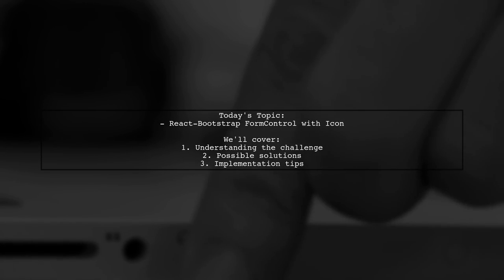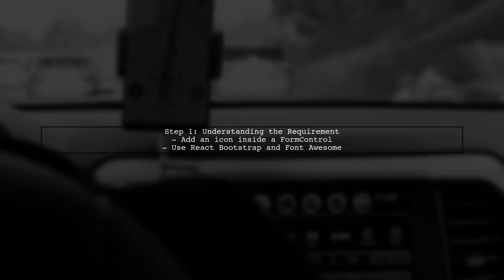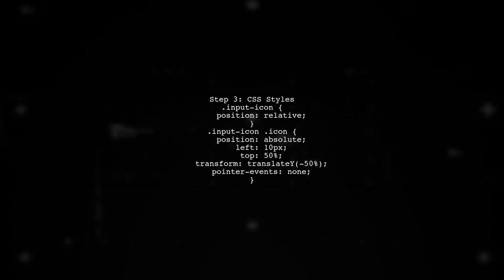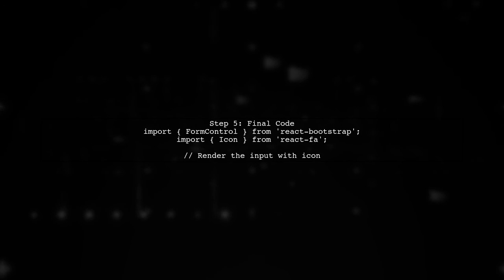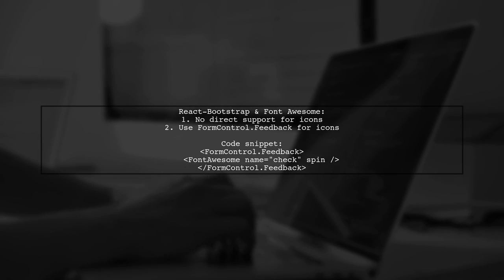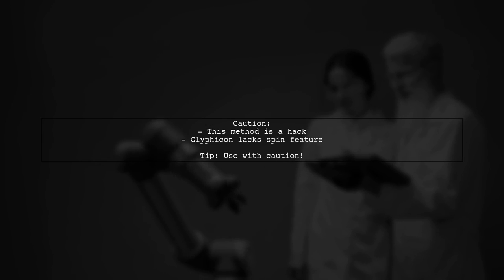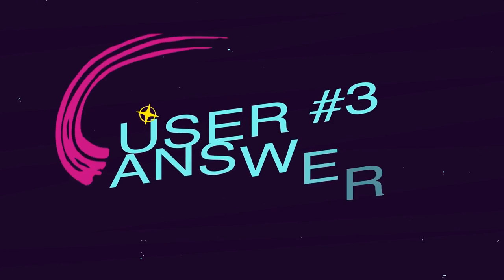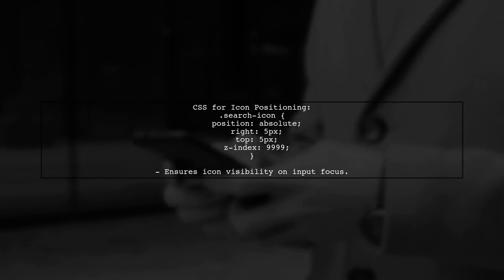How to Use React-Bootstrap FormControl with Icons: A Step-by-Step Guide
In this video, we’ll explore how to enhance your forms using React-Bootstrap's FormControl component, complete with stylish icons. Whether you're building a simple input field or a complex form, adding icons can significantly improve user experience and visual appeal. Join us as we walk through a step-by-step guide to seamlessly integrate icons into your forms, making them not only functional but also aesthetically pleasing.

Today's Topic: How to Use React-Bootstrap FormControl with Icons: A Step-by-Step Guide

Related to: react-bootstrap, formcontrol, icons, step-by-stepguide, react, bootstrap, webdevelopment, uicomponents, formelements, reactforms, bootstrapforms, front-enddevelopment,